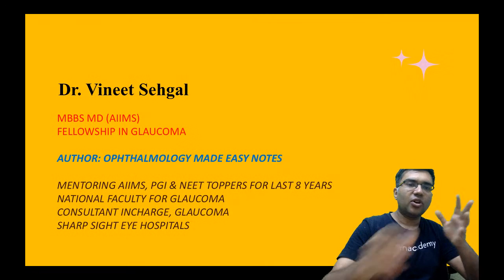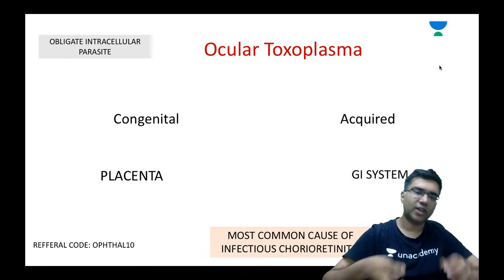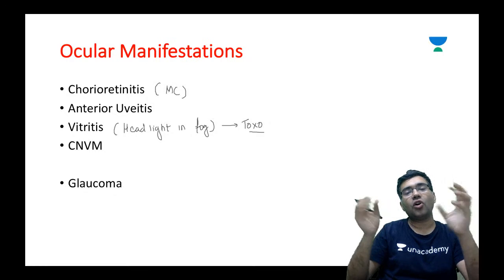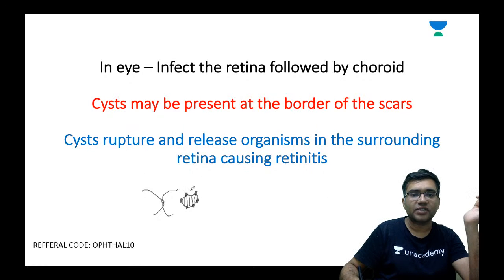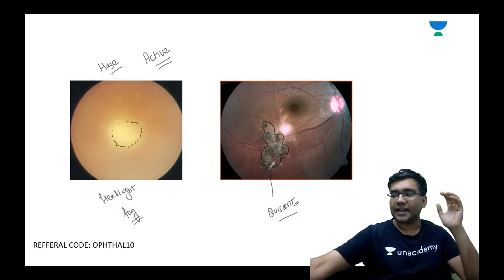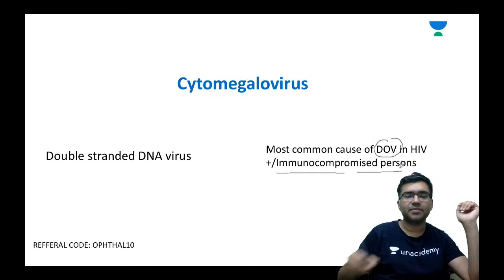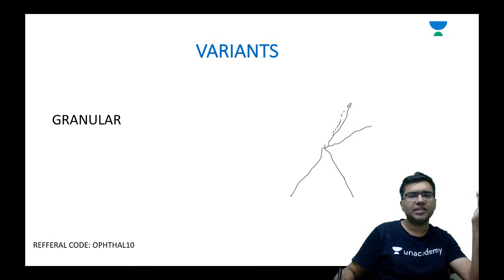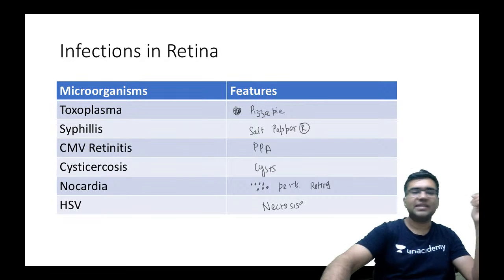Numero Uno in Ophthalmology: Toxoplasma & CMV Retinitis | NEET-PG 2021 | Vineet Sehgal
In this NEET PG 2021 Lecture, Dr Vineet Sehgal will be covering Numero Uno in Ophthalmology: Toxoplasma & CMV Retinitis. Dr Vineet Sehgal MD (AIIMS) is a prolific teacher with more than 8 years of experience in PGMEE teaching and author of OME notes.

Vineet Sehgal and other top educators are teaching live on Unacademy Subscription.

Unacademy Subscription Benefits:

1. Learn from your favorite teacher
2. Dedicated DOUBT sessions
3. One Subscription, Unlimited Access
4. Real-time interaction with Teachers
5. You can ask doubts in a live class
6. Limited students
7. Download the videos & watch offline